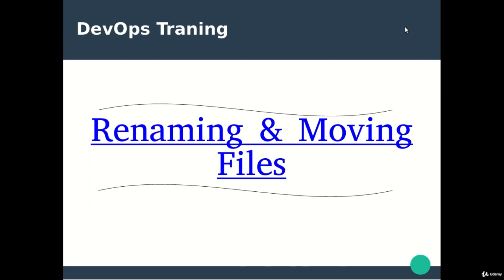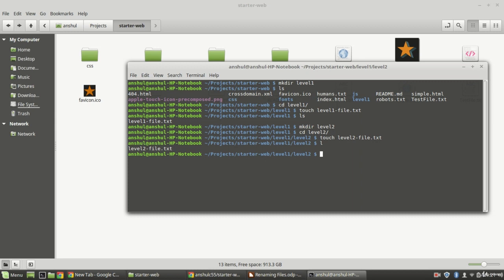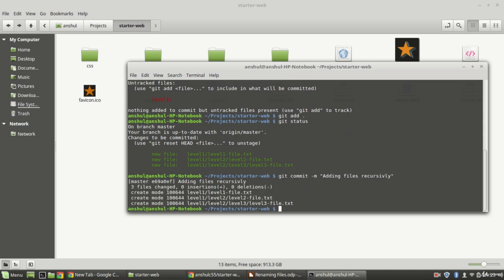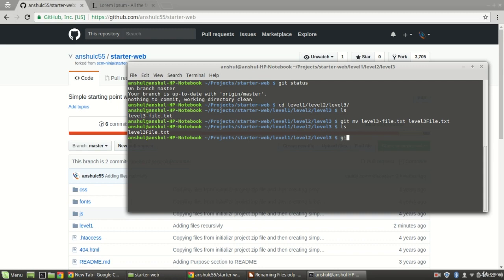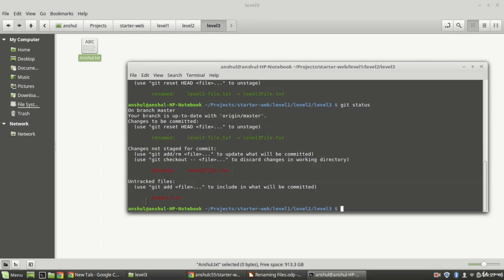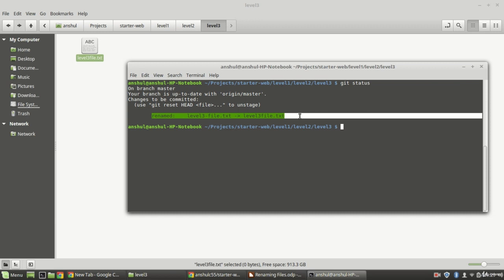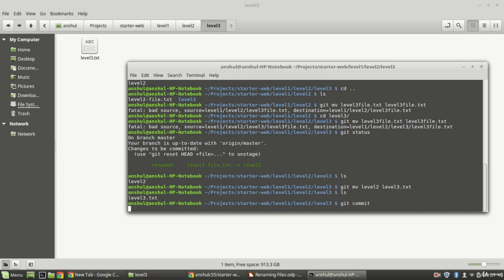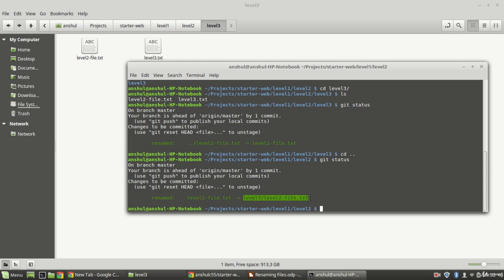35 Rename & Move File in GIT